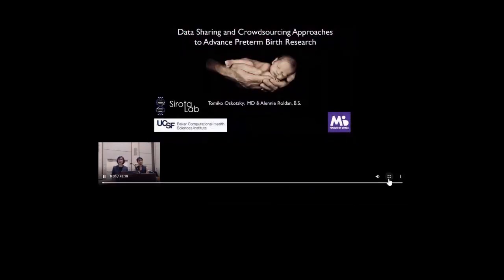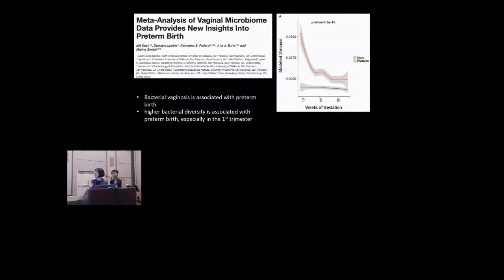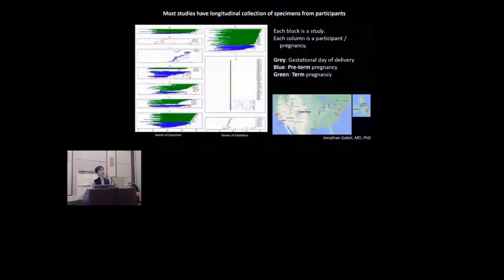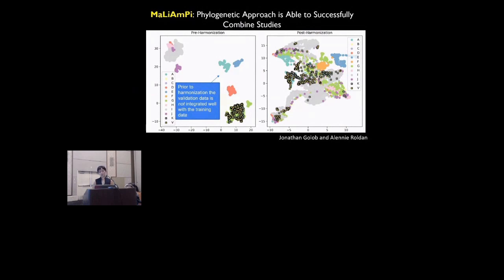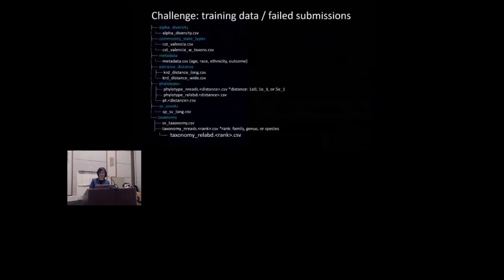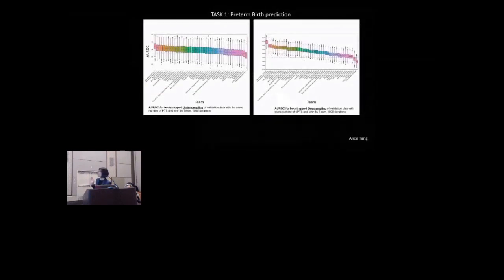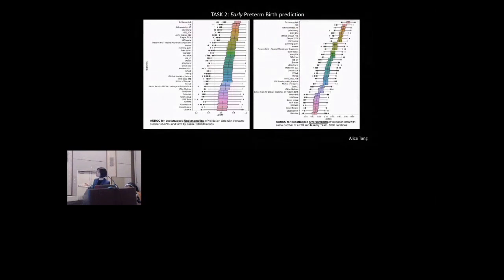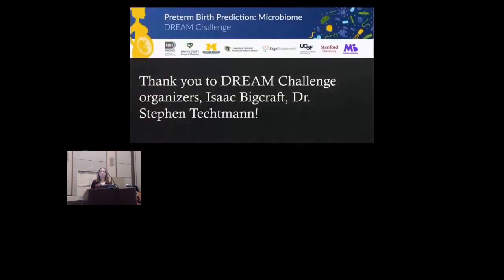Preterm Birth Prediction Microbiome DREAM... - Oskotsky, Kuntzleman, Kim - ISCBacademy Webinar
January 10, 2023 - Preterm Birth Prediction Microbiome DREAM Challenge Rebroadcast by Tomiko Oskotsky, Abigail Kuntzleman, and Eunyong Kim, - Hosted by RegSys